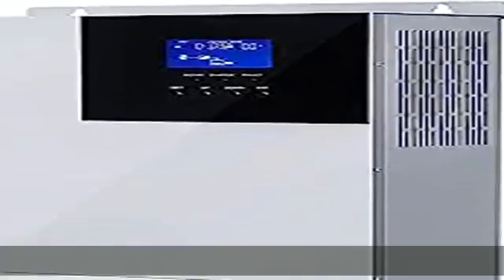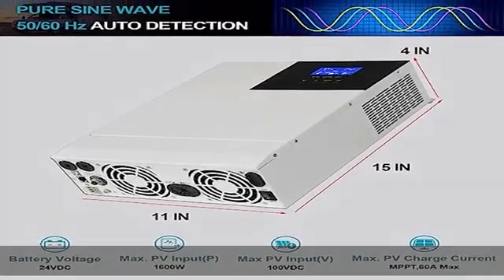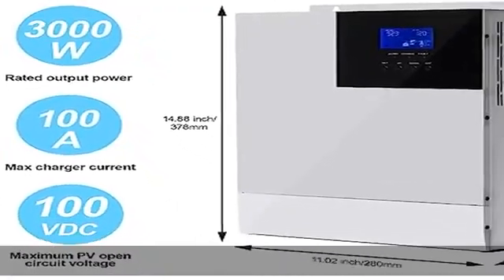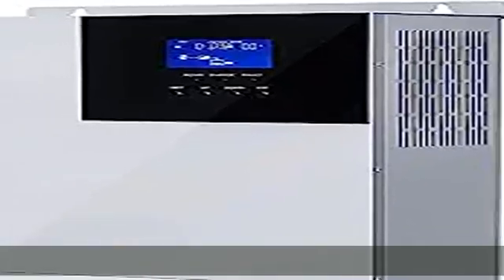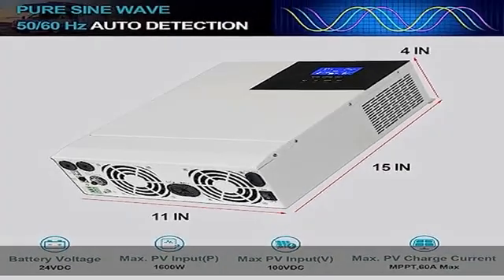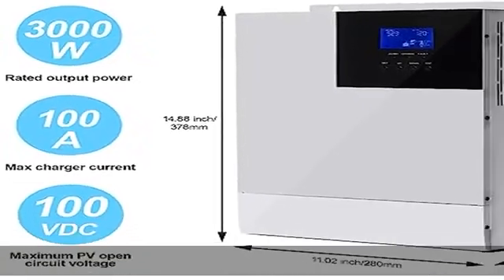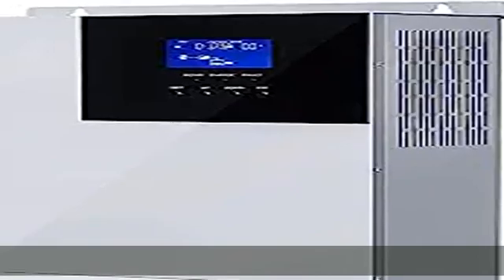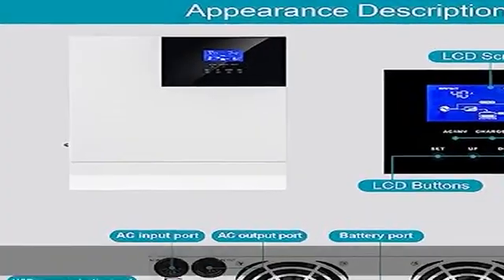Powland 3000W Solar Inverter, 24V DC to 110V 120V AC, Off-Grid Inverter, Pure Sine Wave, Built-in 6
Powland 3000W Solar Inverter, 24V DC to 110V 120V AC, Off-Grid Inverter, Pure Sine Wave, Built-in 60A MPPT Charge Controller for 24V Lead Acid or Lithium Battery